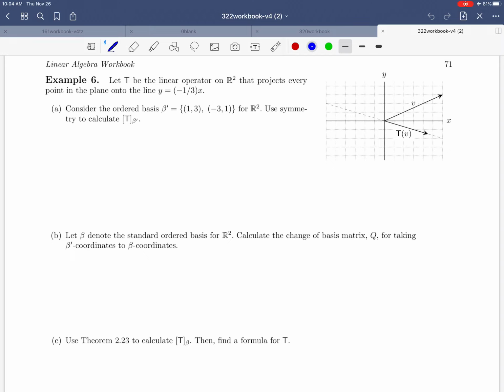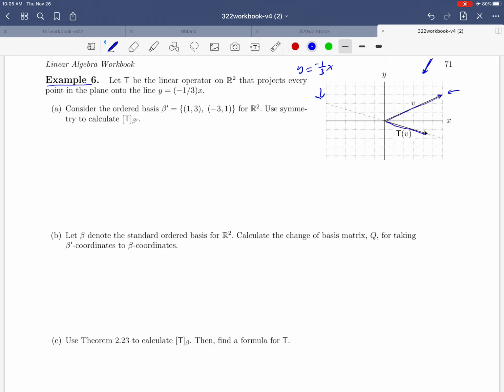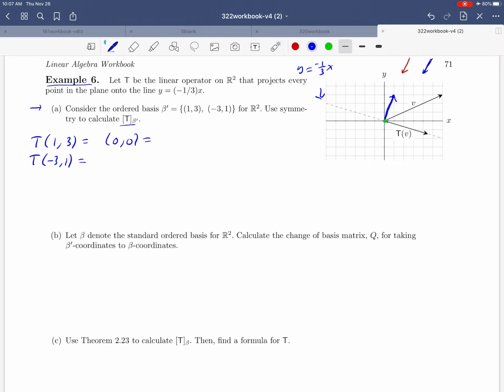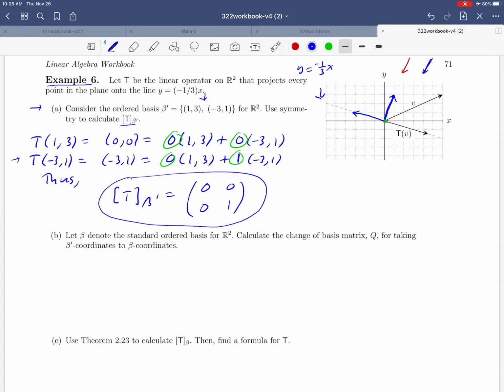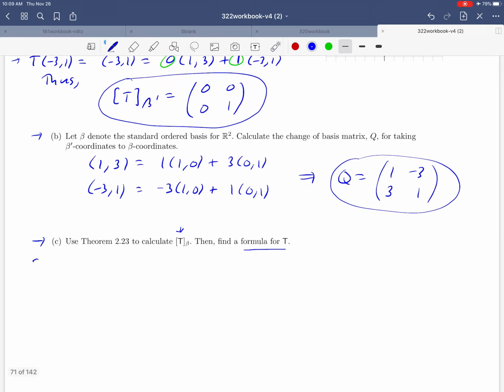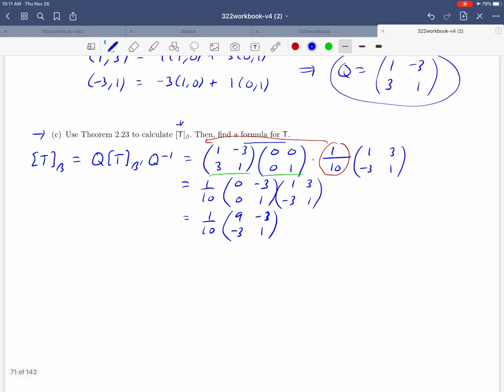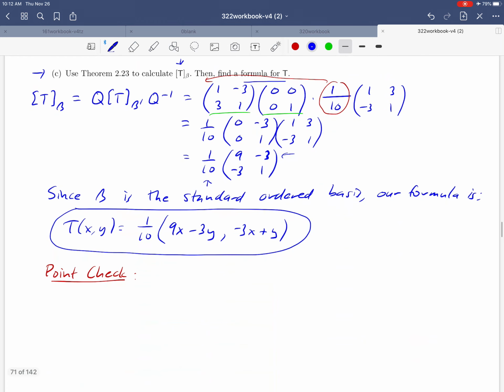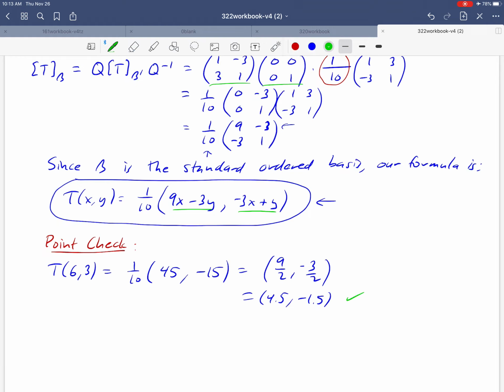Math 322 Section 2.5 Example 6